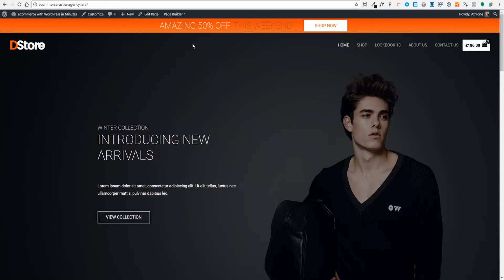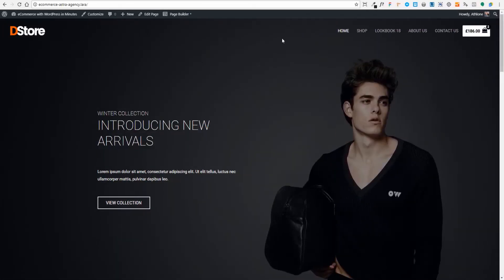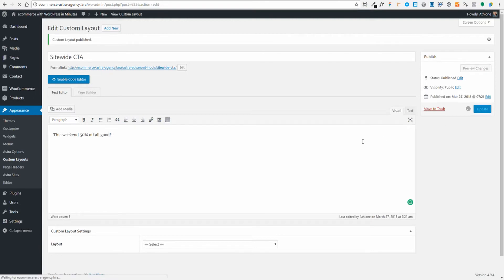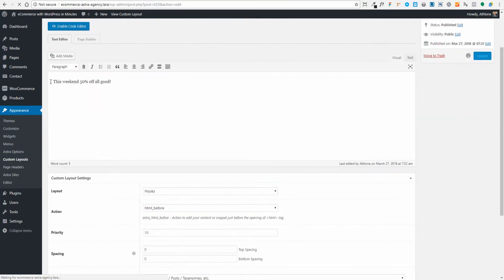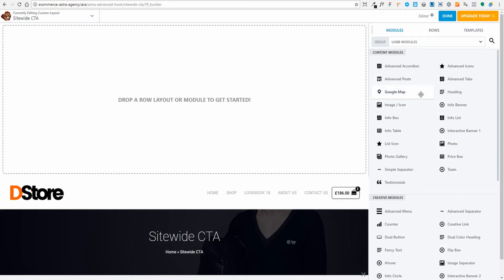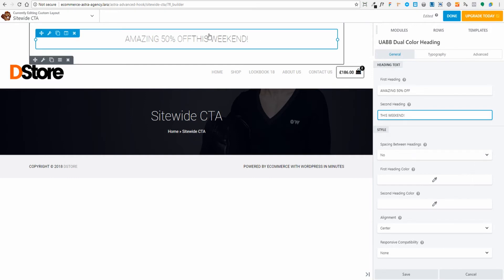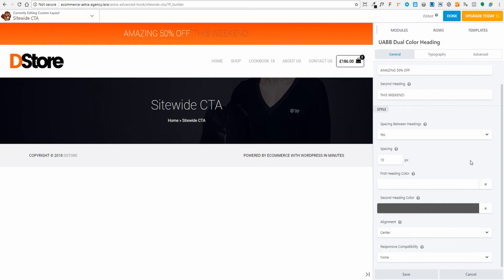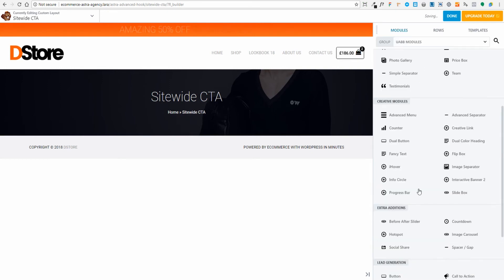Wordpress Woocommerce Customization | Sitewide Store Notice [Astra Theme & Beaver Builder]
A quick step by step tutorial for WordPress Woocommerce customization for a sitewide store notice.

We'll be using the amazing Astra Theme with Beaver Builder plugin and easily hook in a beautiful, customizable notice for our eCommerce store visitors. When someone visits our store page, they'll immediately see the notice on each page of our WooCommerce store and website and be directed to our shop.

It's so easy and flexible to do this, we can customize our message to show anything we wish on our WordPress WooCommerce store. We'll also be using Beaver Builder page builder to design our beautiful custom store notice.

Need an eCommerce website? Let's talk

I custom design and build eCommerce websites. I then manage the hosting and almost everything related to your website leaving you to get on with the business of selling.